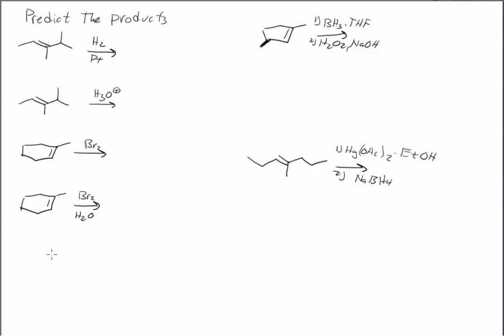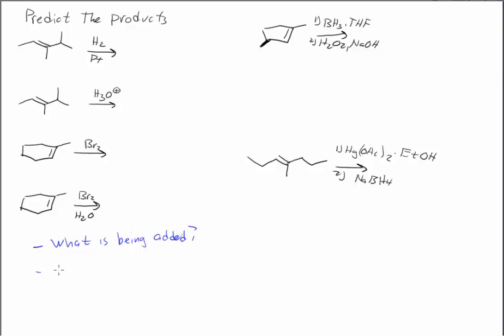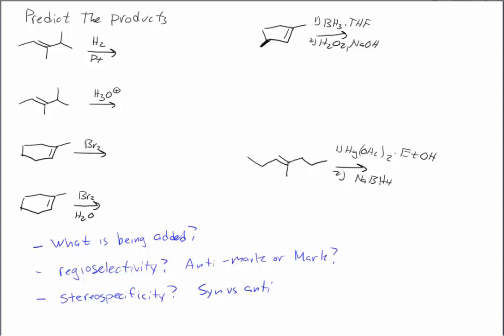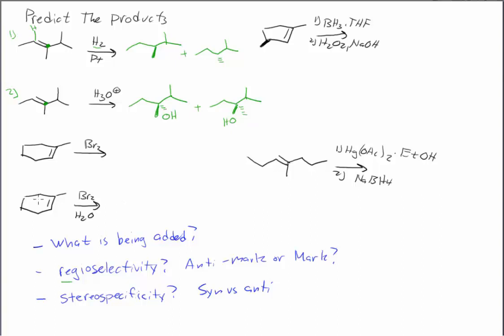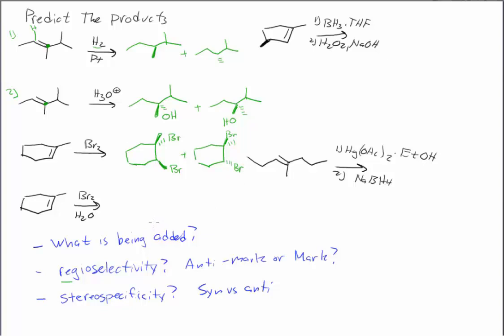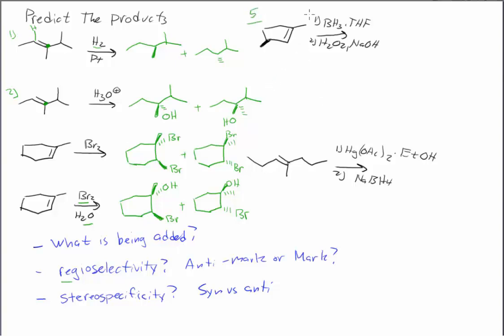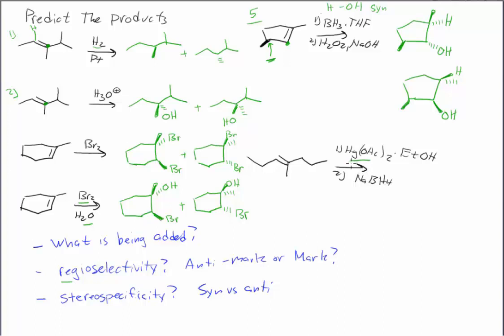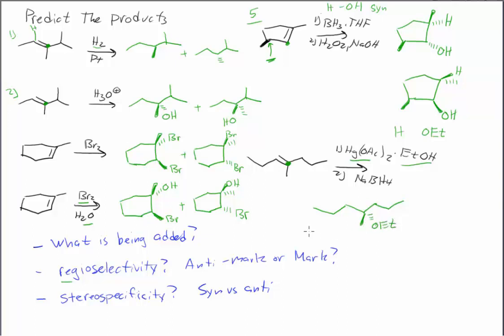Predict the Products of Addition Reactions